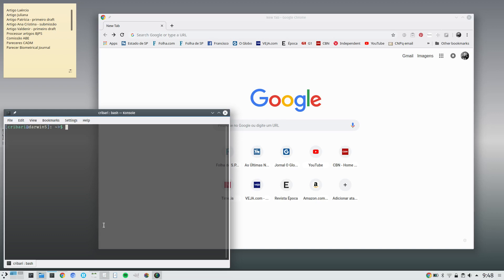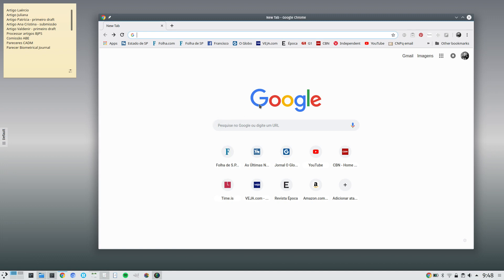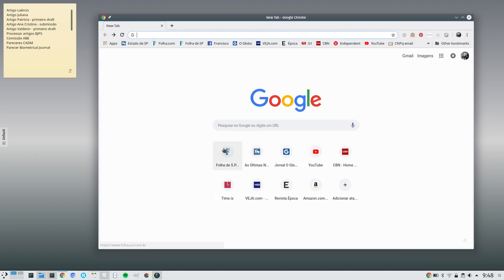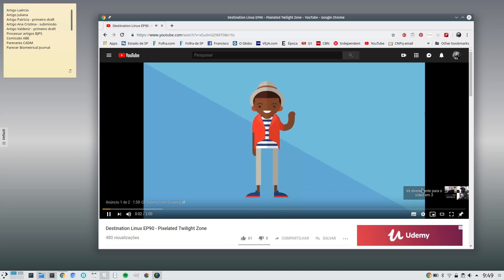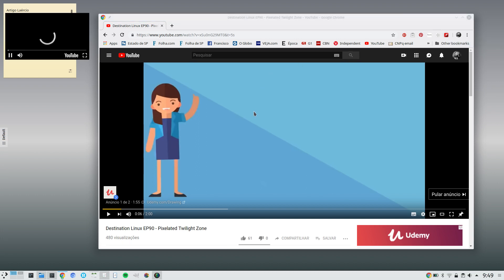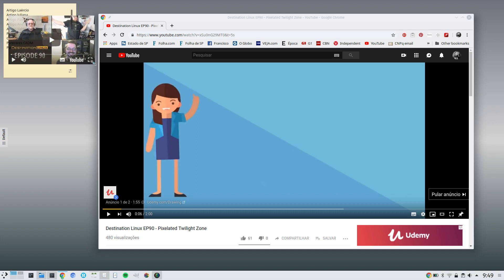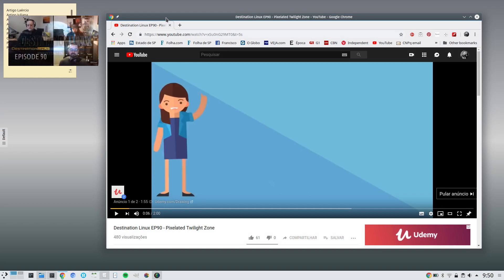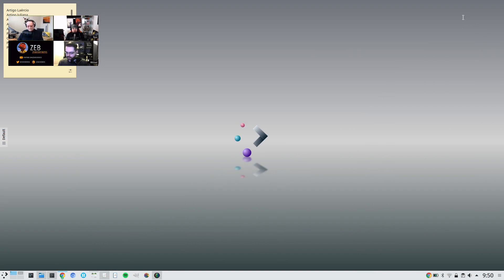Floating for YouTube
Floating for YouTube is a useful Google Chrome extension